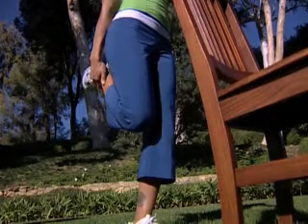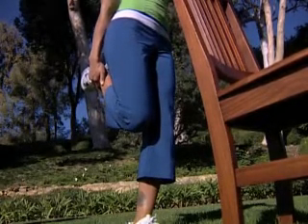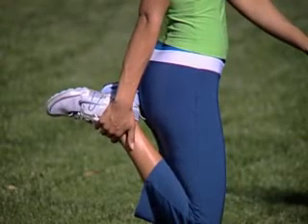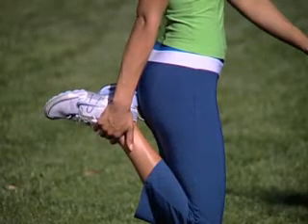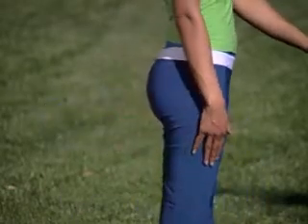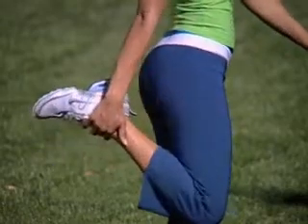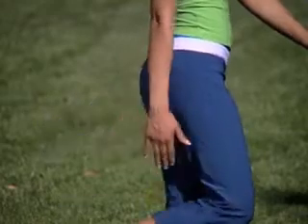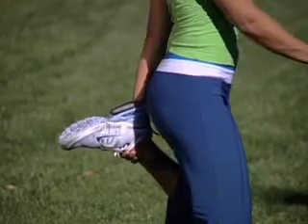Quadriceps Stretch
The Quadricep stretch is a great stretch to perform before a run.